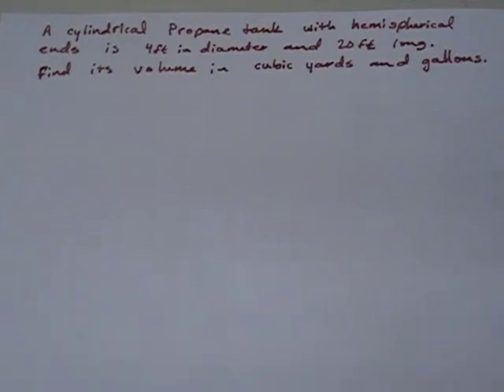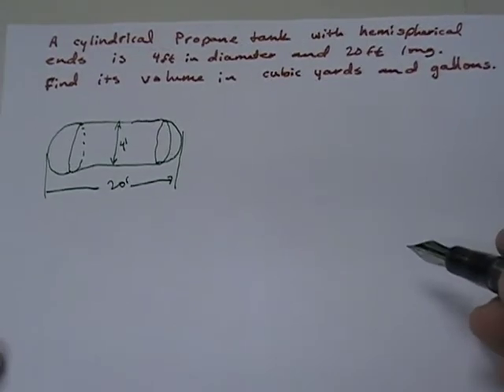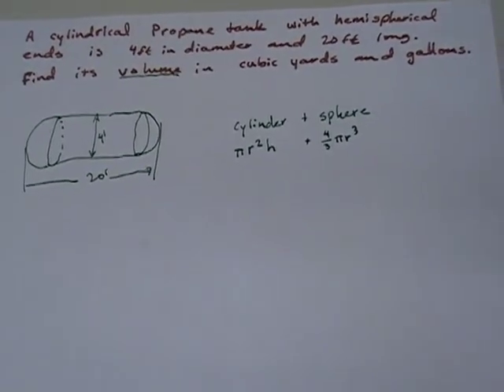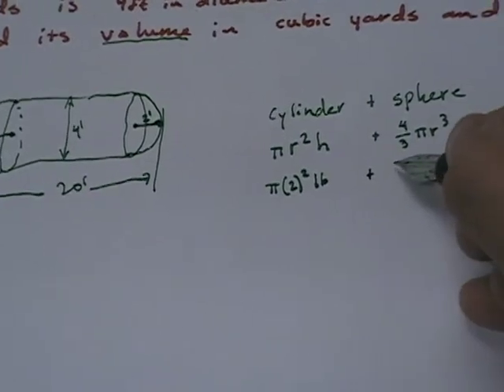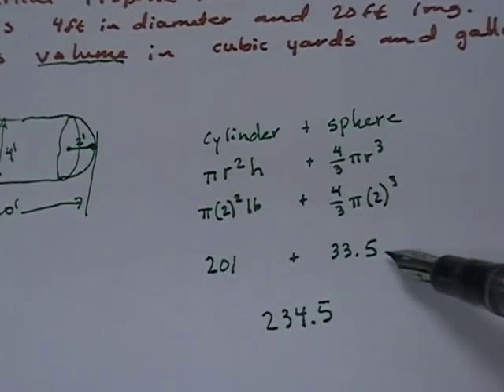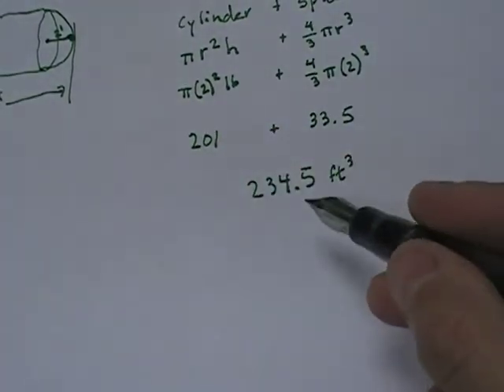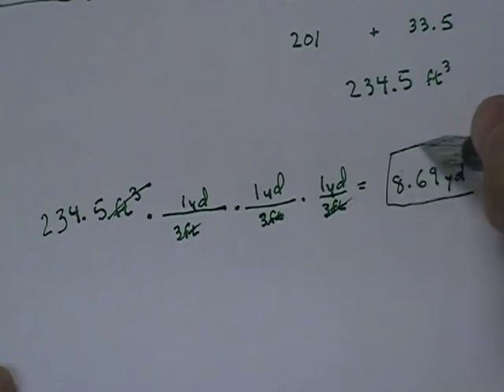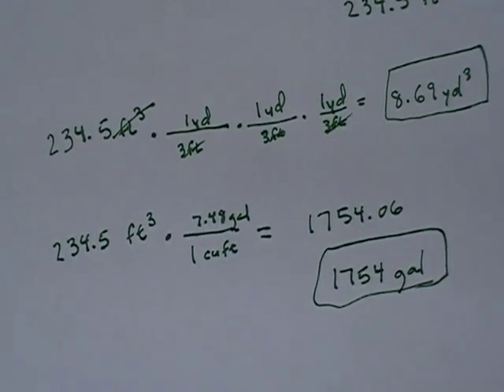volume of compound shape and unit conversion of answer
Finding the volume of a cylindrical tank with hemispherical ends and converting the answer to a different unit